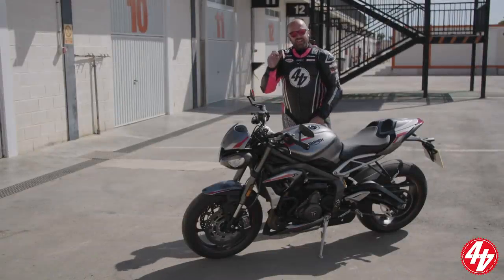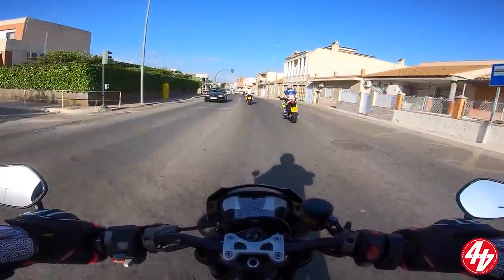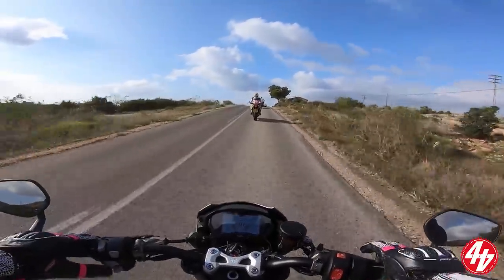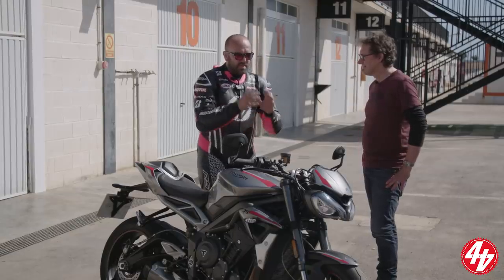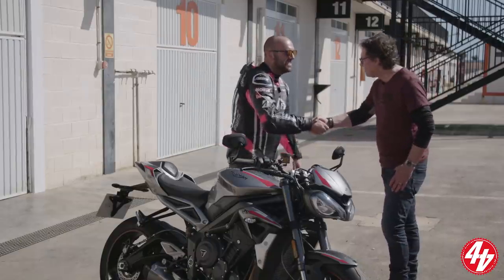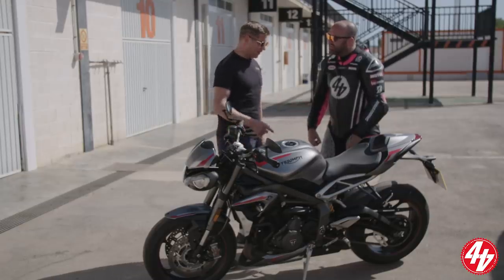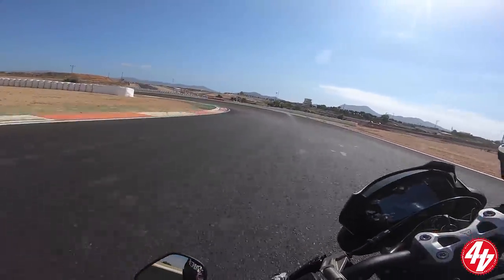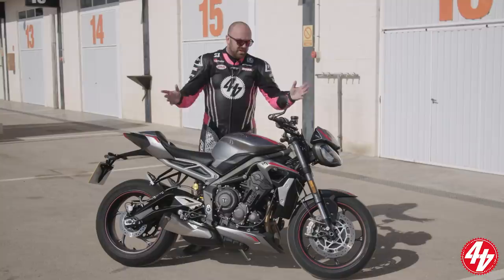2020 Triumph Street Triple RS | Road + Track Review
The 2020 Triumph Street Triple RS may look similar to the previous model, but the big news is a new Euro5 engine packing more midrange. Is worth upgrading? Jason Statham holds the answers...